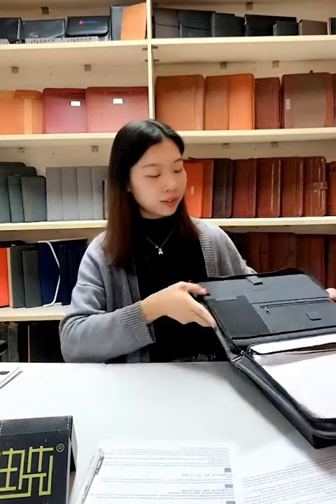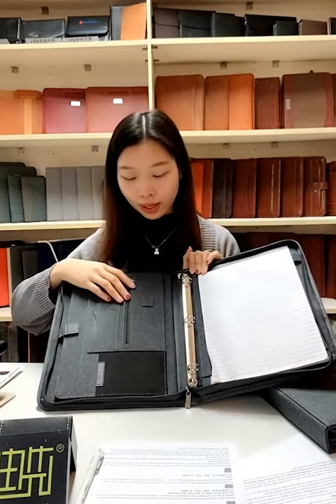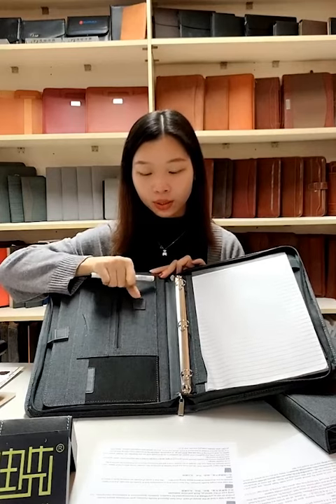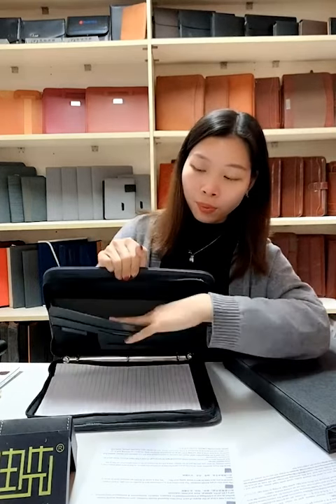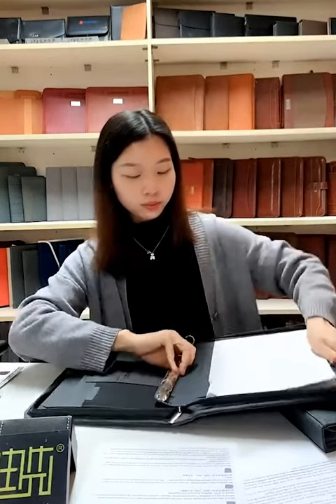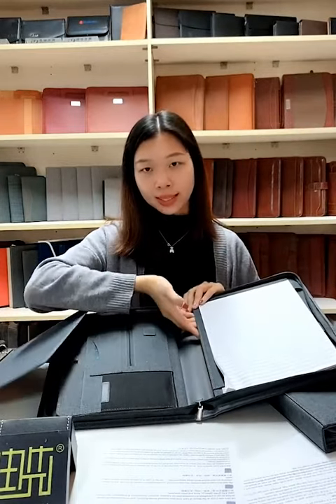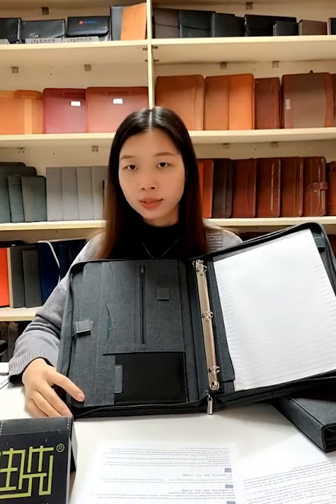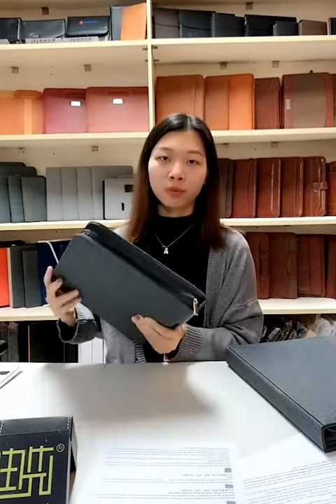Business organizer presentation folder zippered 4 ring binder PU portfolio for men & women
Welcome OEM/ODM. A lot of design for your choice.